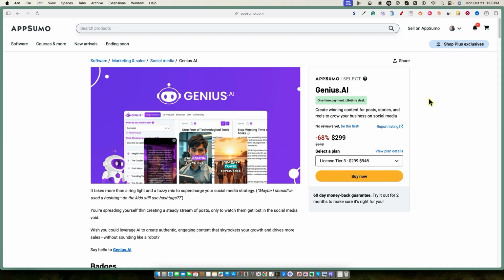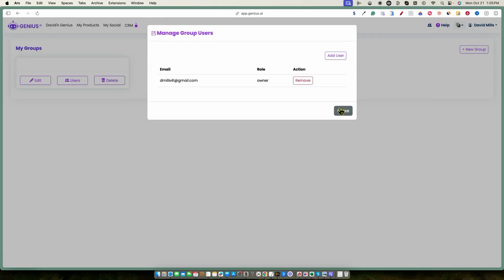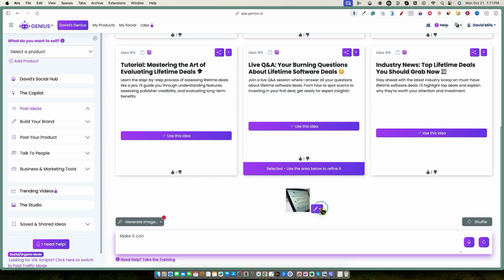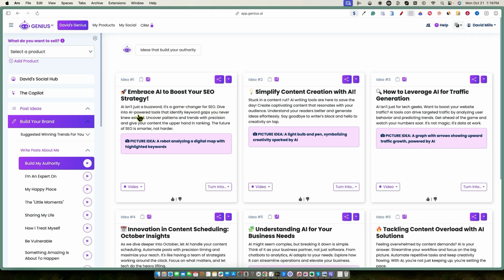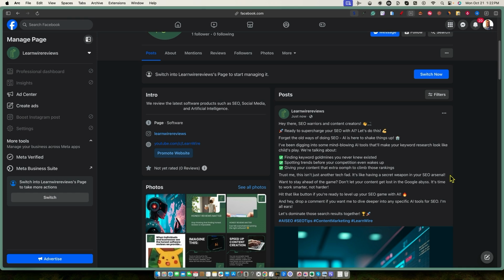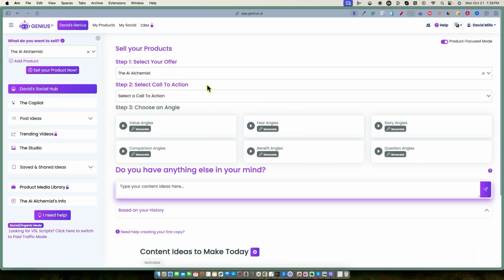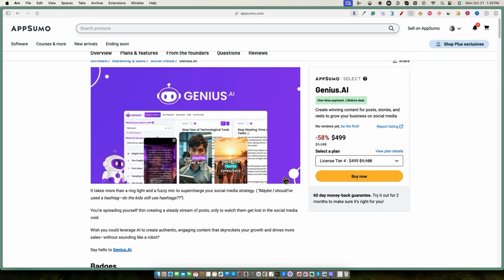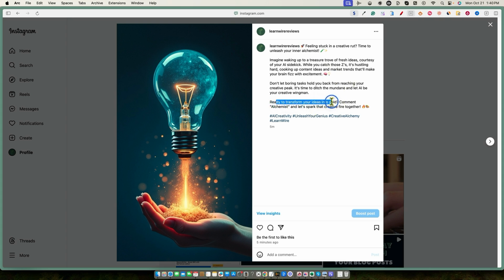Genius AI Review: Is This $59 AI Tool the FUTURE of Social Media Marketing?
I gave this a 4.4 stars. I didn't get the 5 only because the UI is a little confusing and counterintuitive, and a few things didn't seem to work. This is a solid tool offering unique branded social media posts and scheduling.

Master Social Media Marketing with Genius.AI: Complete Review and Tutorial

In today's episode, I dive deep into the newly released Genius.AI app available on AppSumo from October 21st. This powerful AI tool helps create compelling social media content, including posts, stories, and reels to enhance your business. I explore advanced features, such as video creation, AI image generation, and automatic publishing to Instagram and Facebook. Throughout the episode, I provide a comprehensive tutorial, showcasing its user interface, tiered pricing plans, and robust capabilities. Despite some UI complexities and multi-step processes, Genius.AI proves to be a valuable tool for generating high-quality, on-brand content. I highlight user reviews, demonstrate real-time auto-published posts, and offer personal recommendations, giving an overall rating of 4.4 stars. Whether you're looking to boost your SEO strategy or streamline your social media marketing, this episode has you covered.

00:00 Introduction to Genius AI
00:48 Features and Capabilities Overview
01:12 Pricing Tiers and Value
03:16 TrustPilot Reviews and Initial Impressions
04:01 Navigating the Dashboard
06:59 Creating and Managing Posts
07:56 Exploring Post Ideas and Image Generation
11:36 User Experience and Interface Challenges
16:47 Editing and Publishing Posts
17:19 Exploring LearnWire Page
17:31 AI-Powered SEO Tools
18:13 Creating Quality Posts
19:31 Business Marketing Tools
22:37 Product Focus Mode
26:43 Final Thoughts and Recommendations